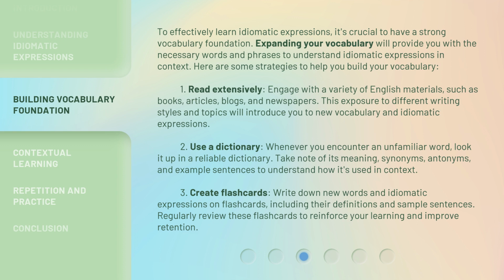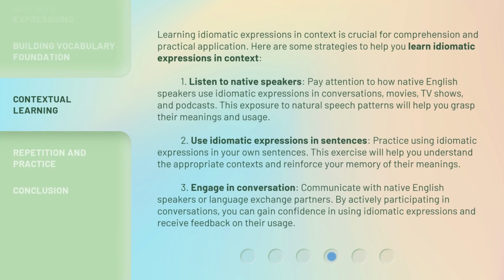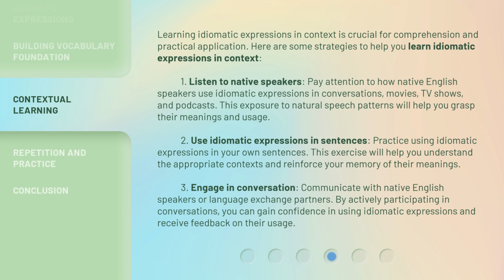Strategies for Learning Idiomatic Expressions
Mastering Idiomatic Expressions: Strategies for Success • In this video, we'll explore the world of idiomatic expressions and provide you with the tools to master them. From understanding their meaning to building a strong vocabulary foundation, these strategies will help you sound more natural and fluent in English.

00:00 • Introduction - Strategies for Learning Idiomatic Expressions
00:35 • Understanding Idiomatic Expressions
01:28 • Building Vocabulary Foundation
02:42 • Contextual Learning
03:49 • Repetition and Practice